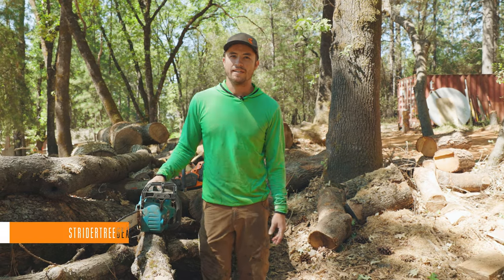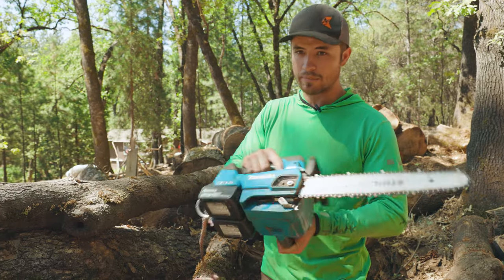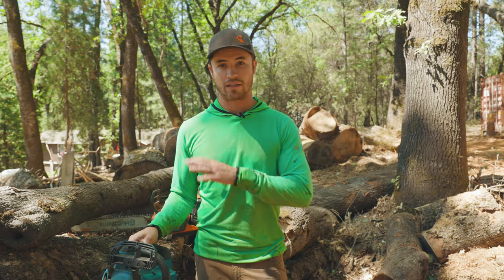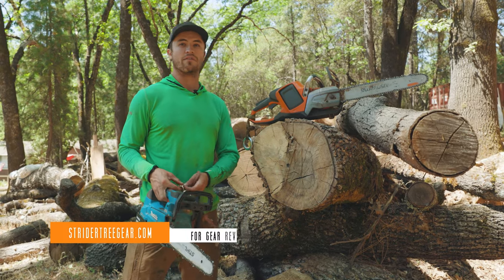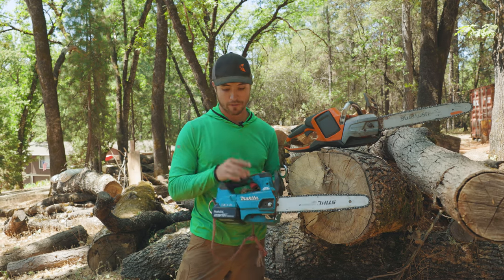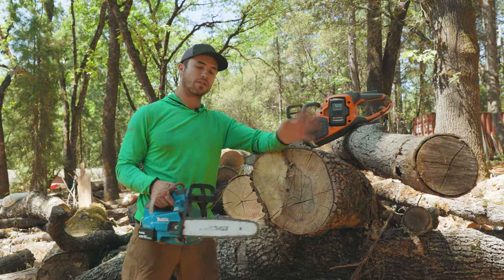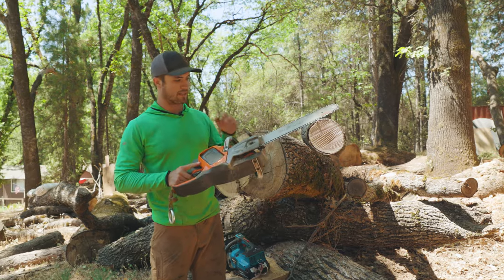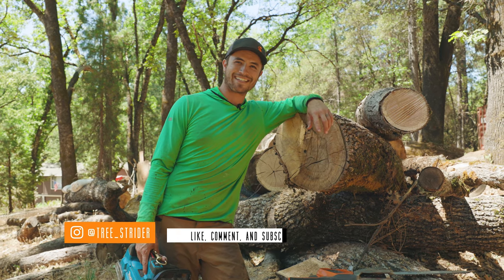Makita the budget electric chainsaw contender !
Makita XCU08 vs Husqvarna 540i liXP head to head comparison

UPDATE!
This saw is a few years old now and falls well short of newer models by husqvarna and Milwaukee which ive both used.  This served its purpose in its time, but is NO longer a recommended saw considering other options unless youre VERY invested in the makita battery ecosystem.

▬Saddle accessories▬
Favorite Carabiners:
DMM Ultra O and Perfect O
My Climb Saw:
▬Climb System▬
Rope: Petzl flow
Foot Ascender
Knee Ascender
▬Rigging Equipment▬
Heavy Duty Rigging: Samson Dynasorb ii